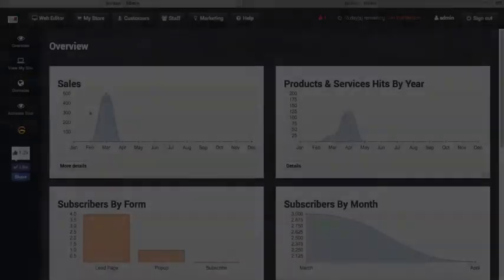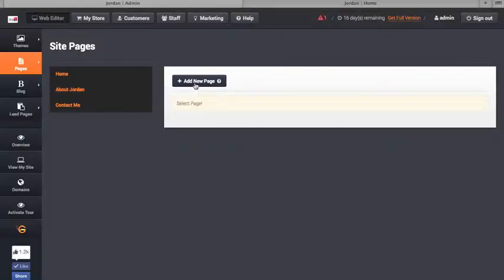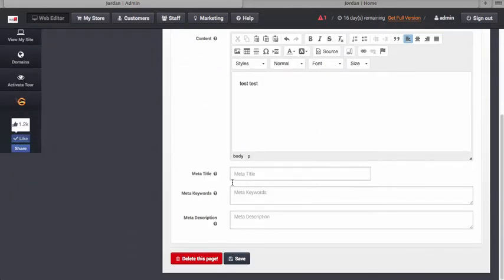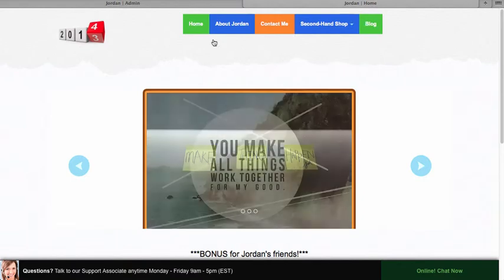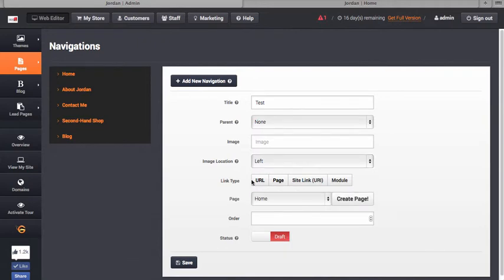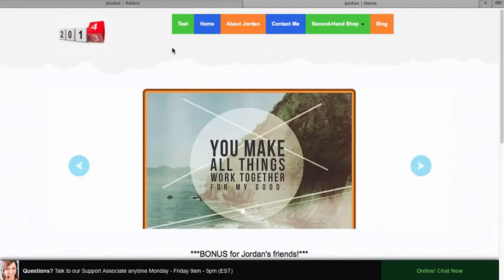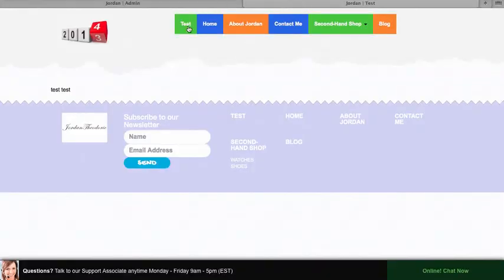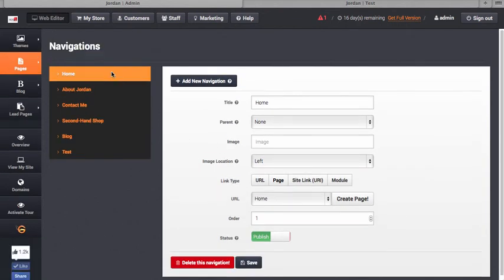Globby - How to Create Pages and Navigations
For more detailed guides, please refer to our documentations at the below link: